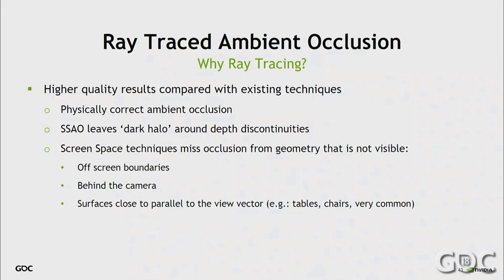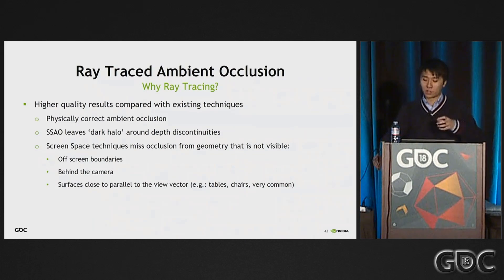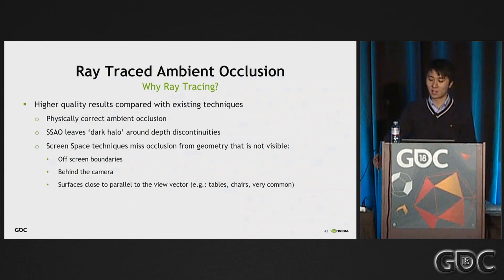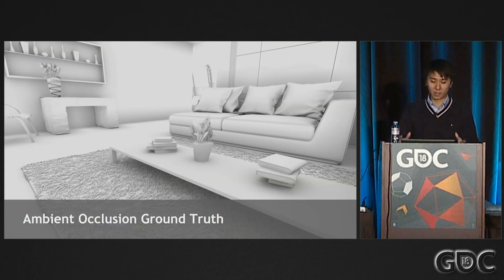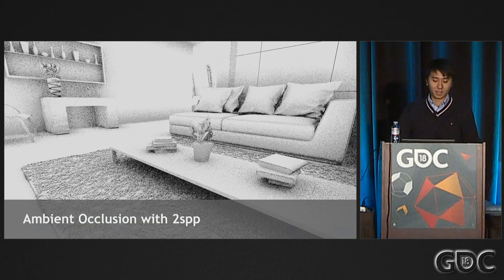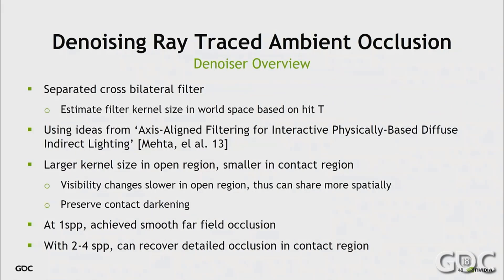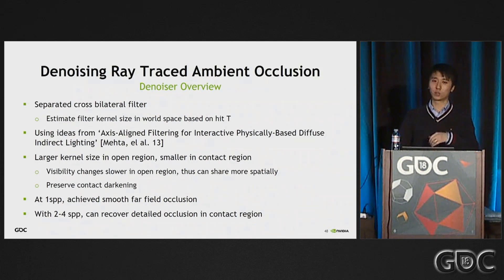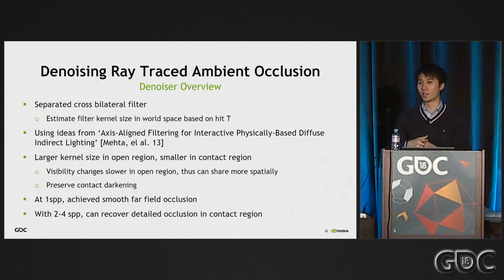Ray Traced Ambient Occlusion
SSAO (Screen Space Ambient Occlusion) is a popular but limited process being used in contemporary games. Ray tracing provides better results. We explain why, and prove it with a set of side-by-side examples.